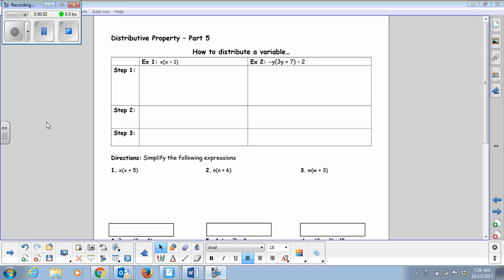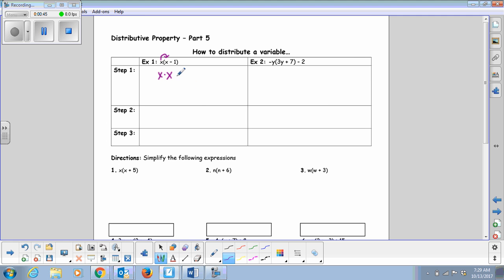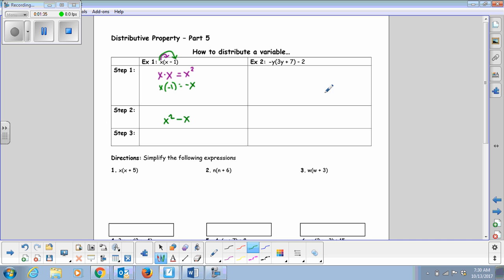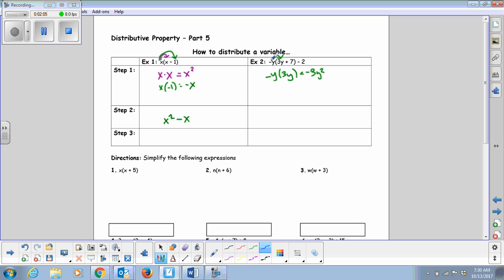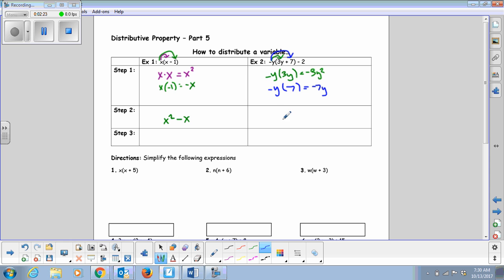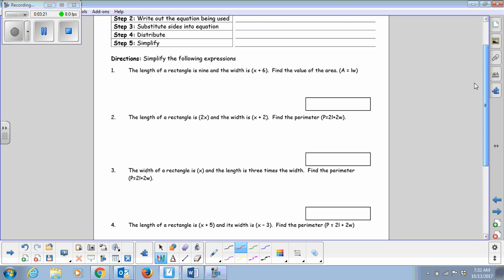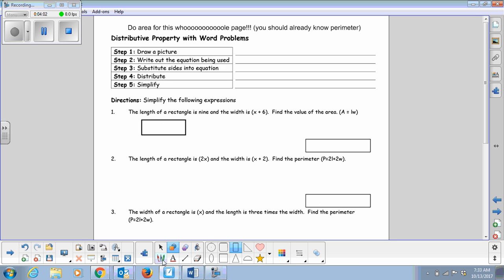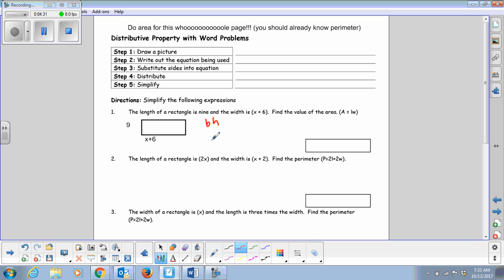p 31 34 Distributing variable